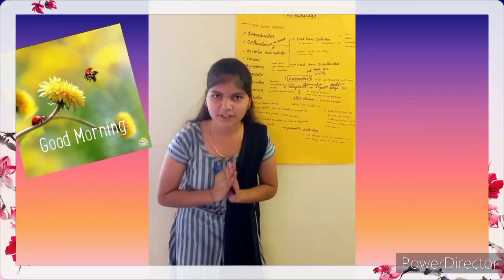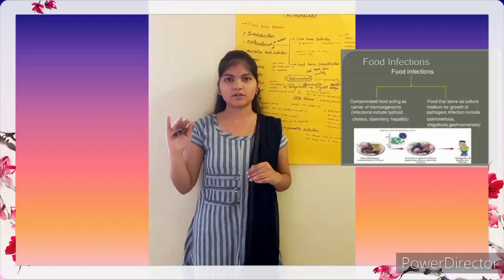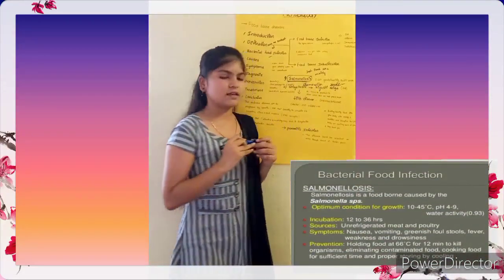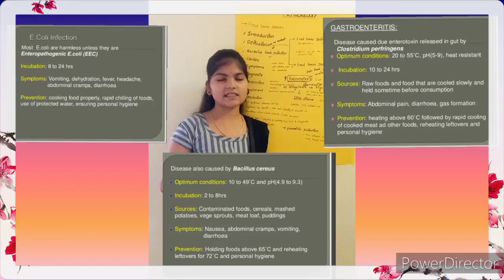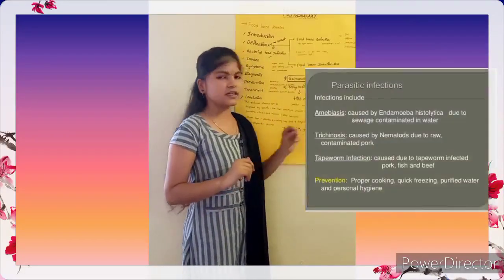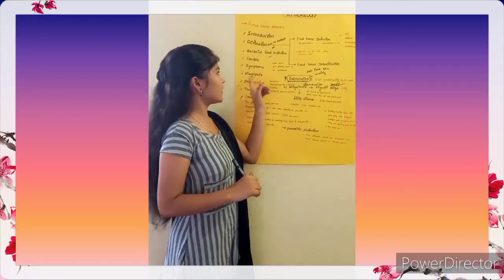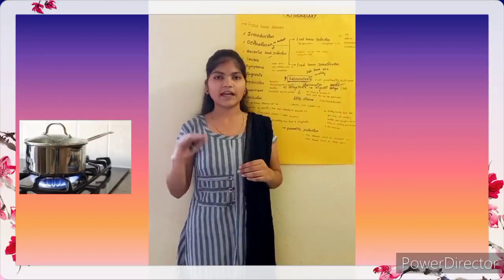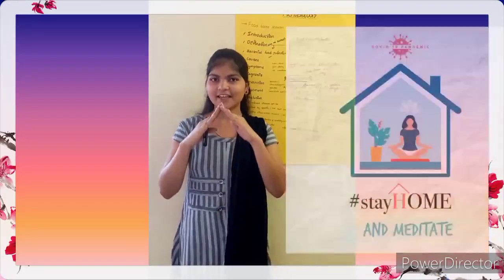CH Nikitha | MBZC II Year | Microbiology | TTWRDC Devarakonda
As part of best student teacher program from Gurukulam, here is a lecture from our student of 2nd Year MBZC on Microbiology